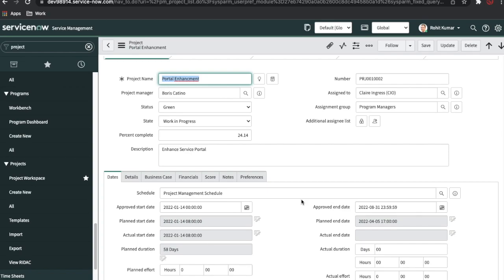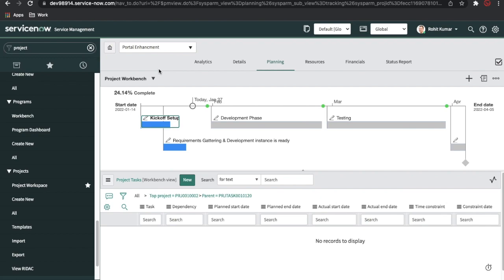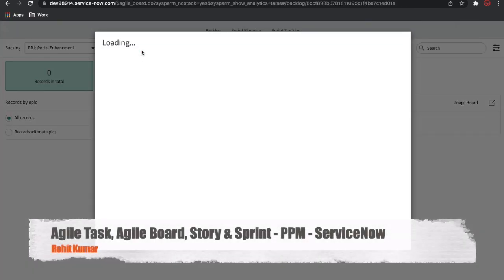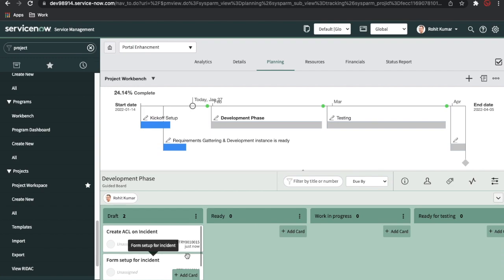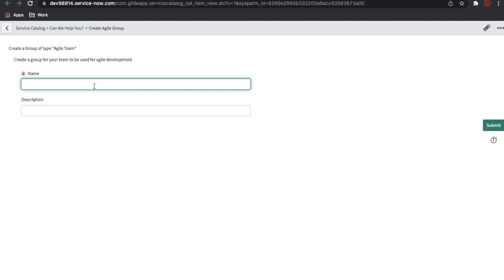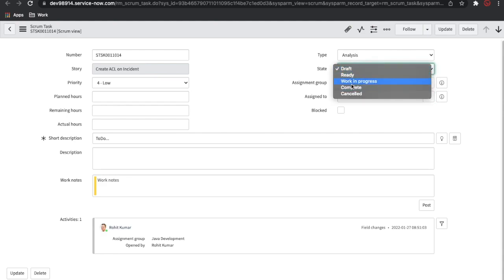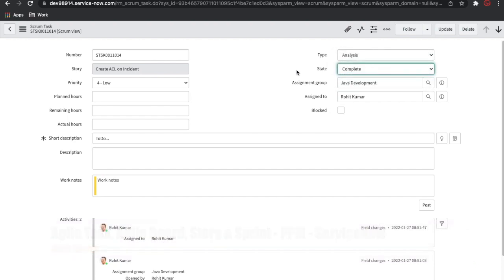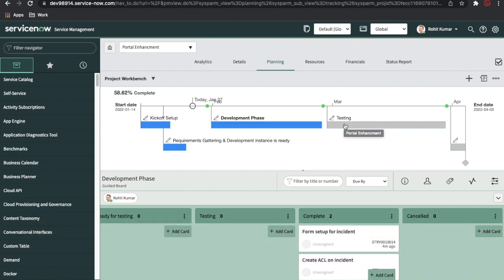PPM 7 - Agile Task, Agile Board, Story & Sprint - PPM - ServiceNow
Agile project tasks can create Story,Epic, Theam. Story can assigned to sprint and sprint can be planing. Each story have 4 type of scrum task. Either story can be directly completed or once all scrum tasks completed project task will be automatically completed.

@SnowExpert Rohit